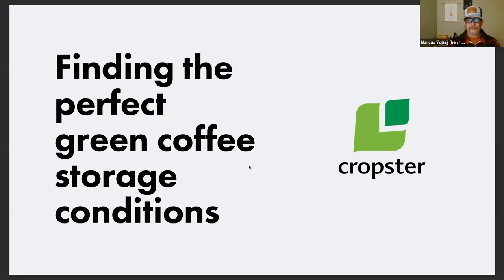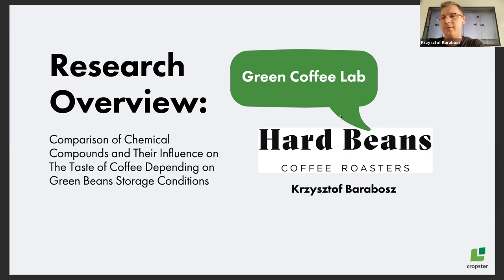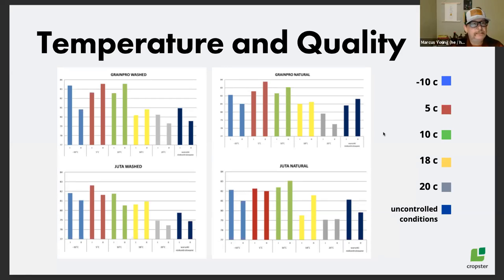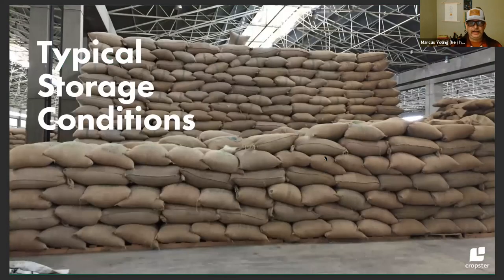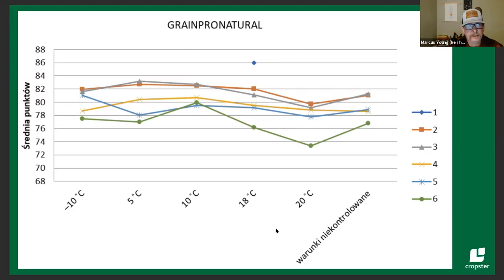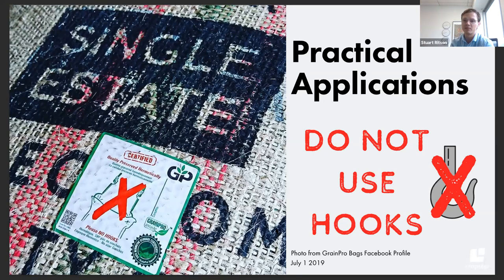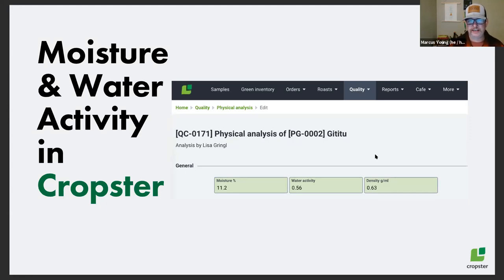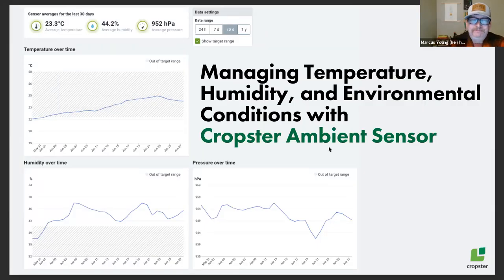Finding the Perfect Green Coffee Storage Conditions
Wouldn't it be nice if there was a way to know exactly how you should store your coffee? It turns out there is! Marcus Young joins Krzysztof Barabosz from Hard Beans and Stuart Ritson to discuss their multiple year green coffee storage research.

00:03:30 Capturing ambient coffee storage data with AmbientSensors, Roast Profiling, and Cup
00:05:00 Understanding why Hard Beans set out to study and find the perfect green coffee storage conditions at their roastery in Poland
00:11:30 Virtual tour of Hard Beans' green coffee storage with AmbientSensors
00:14:00 Correlating results between temperature and coffee quality in controlled and uncontrolled coffee storage environments
00:18:30 4 fully controlled lab temperature chambers used to study the coffees
00:22:00 Comparing typical green coffee storage conditions and controlled green coffee storage environments
00:25:37 Understanding the effect between green coffee packaging and its effect on green coffee quality with a relation to temperature
00:34:10 Practical applications to proper green coffee storage conditions
00:41:15 Understanding the role of moisture and water activity for perfect green coffee storage conditions
00:48:10 Managing moisture and water activity of green coffee as part of the physical analysis Cropster

About Cropster:
We live in the mountains and write software that helps people make better coffee.